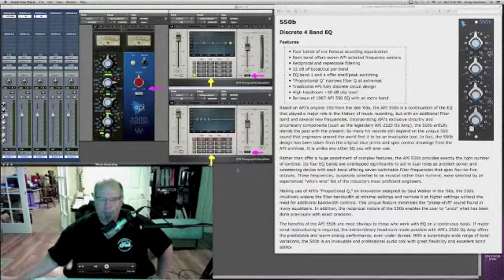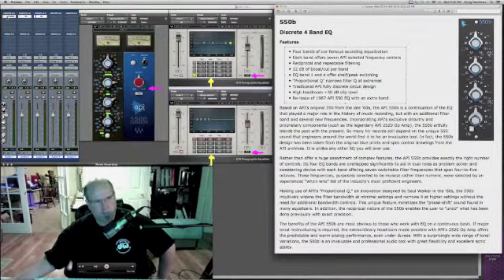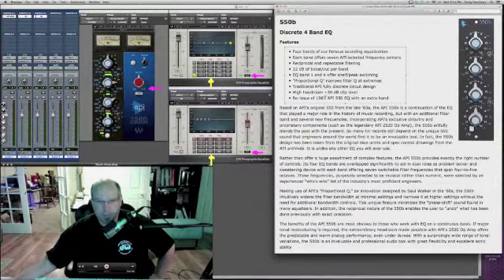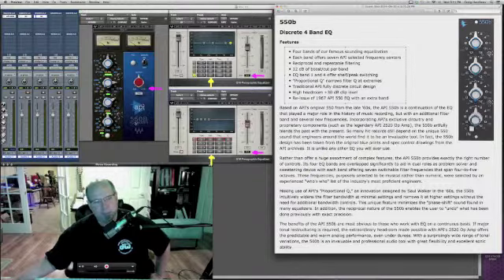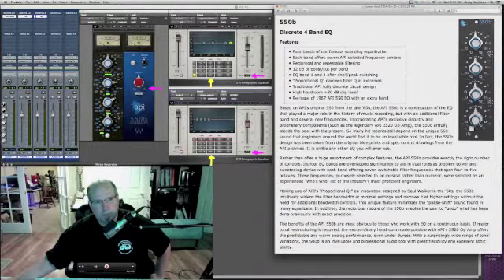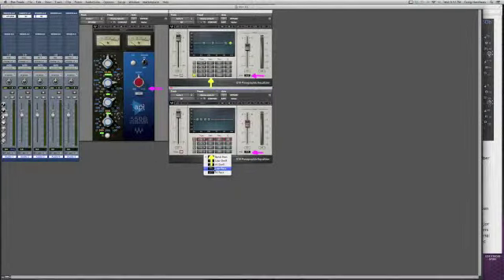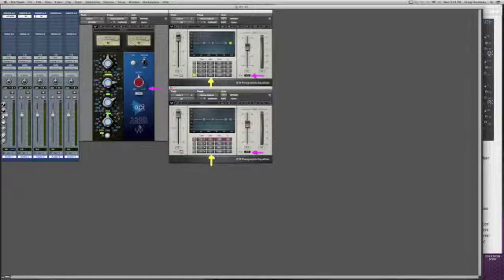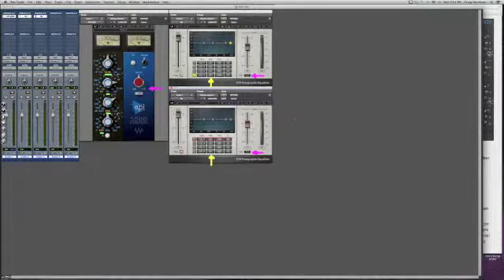Week 5 EQ Assignment